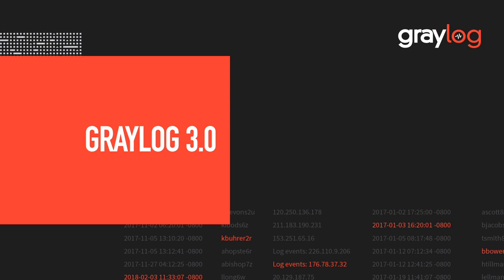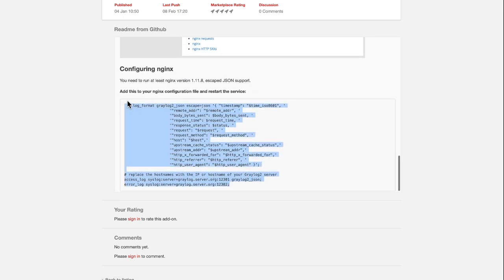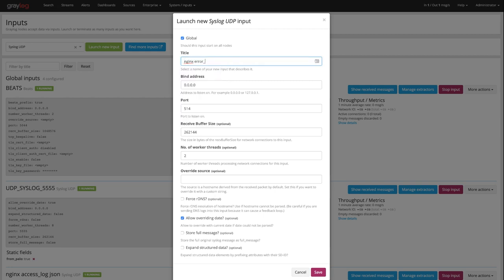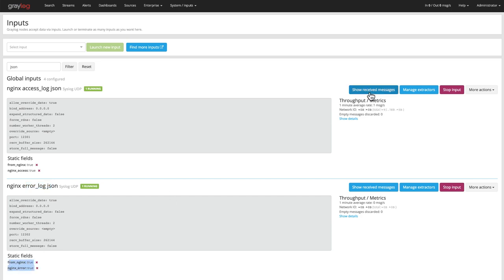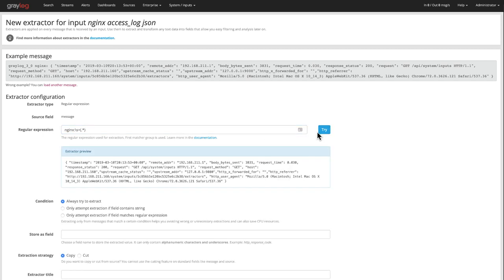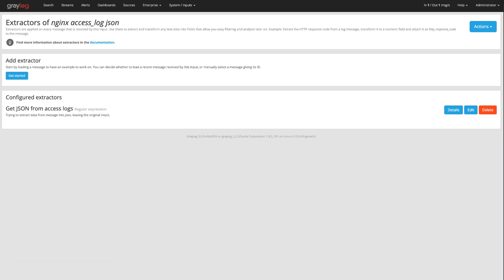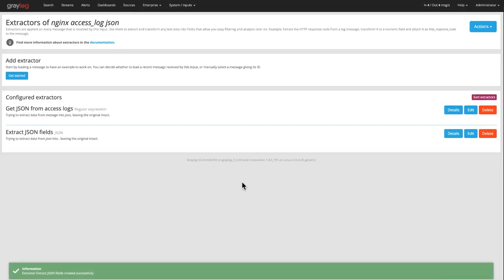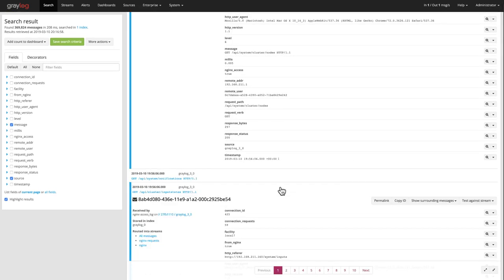JSON Extractor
Graylog Tech Video - JSON Extractor

How to use a JSON Extractor